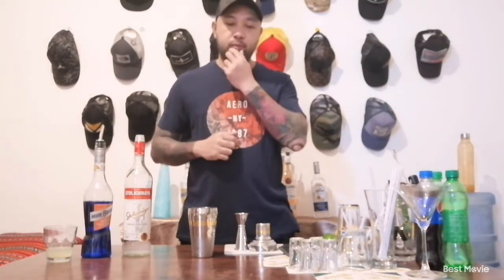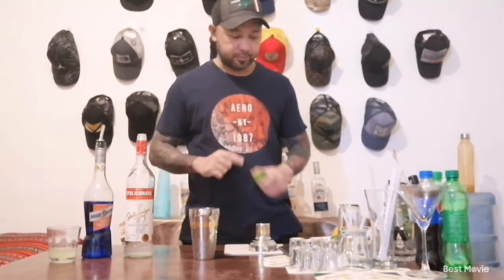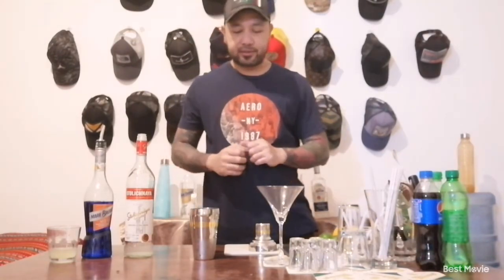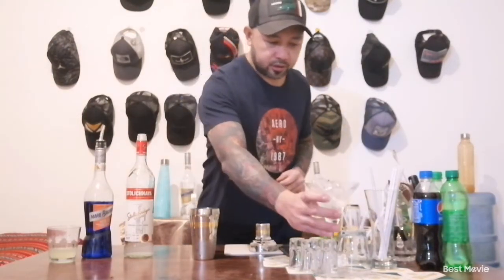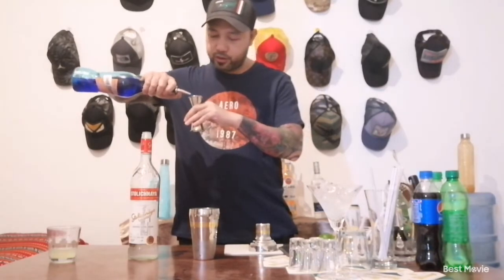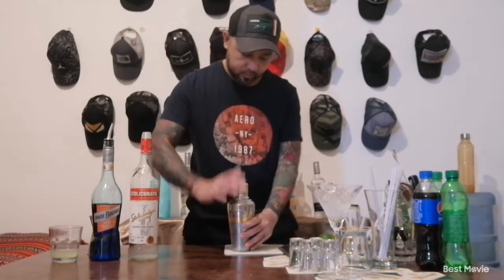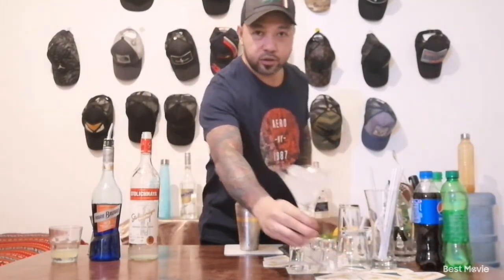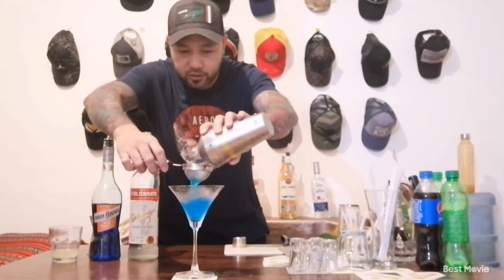HOW TO MAKE BLUE KAMIKAZE COCKTAIL